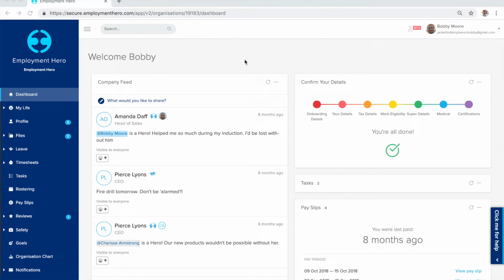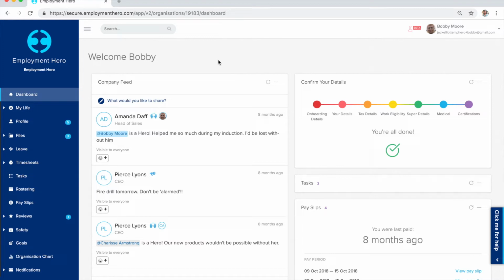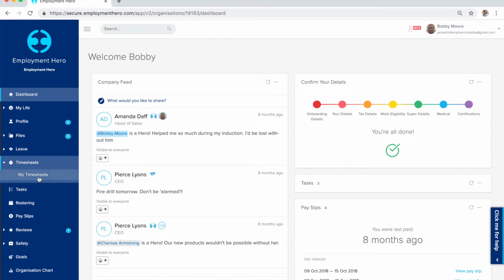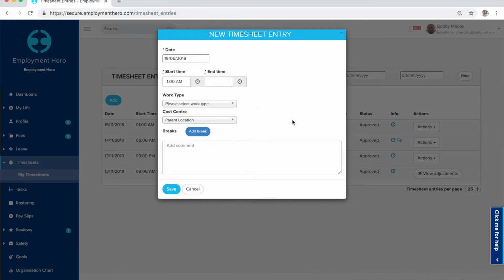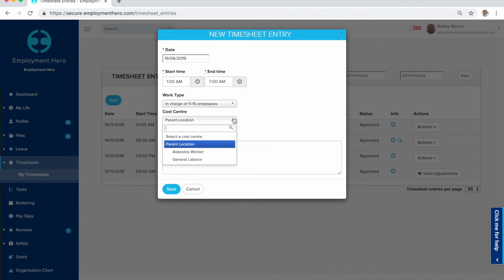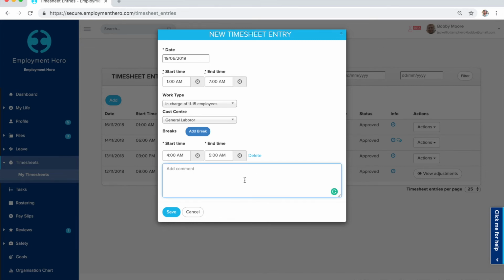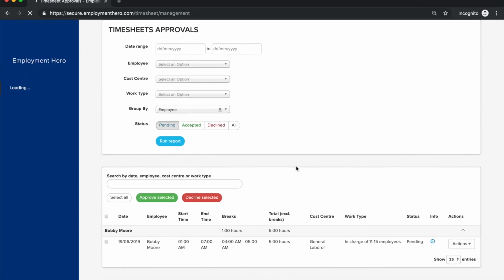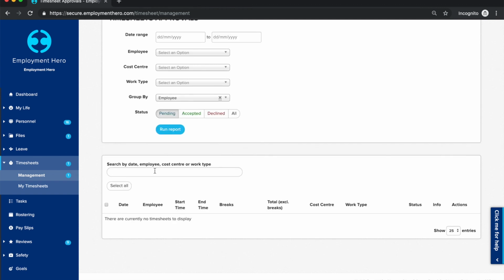Timesheets | Quick Demo | Employment Hero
Save your time spent on admin with online timesheets. Designed for small and medium sized businesses.

Employment Hero lets your employees complete their timesheets on a daily or weekly basis. They can submit via their mobile device and check the approval status at any time. Quick, simple, easy.